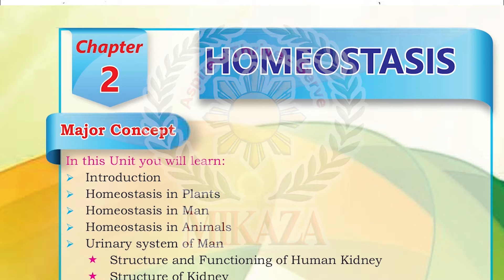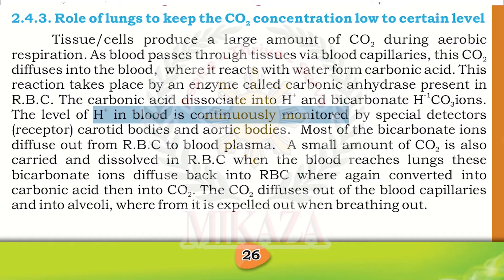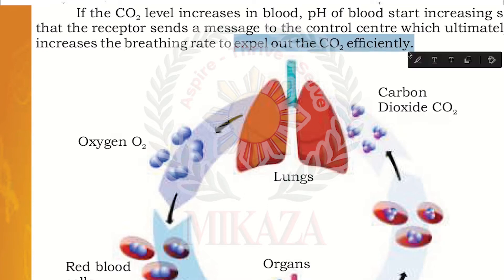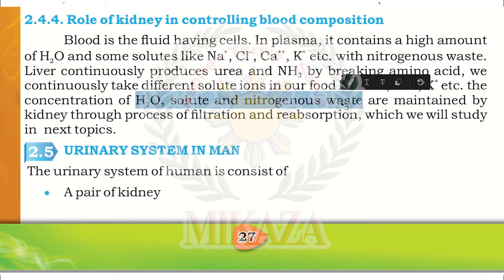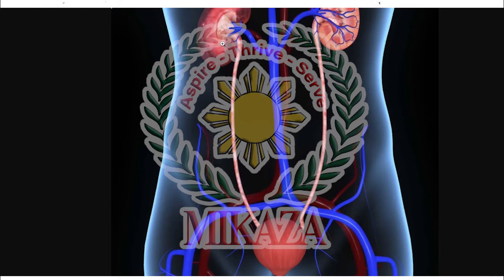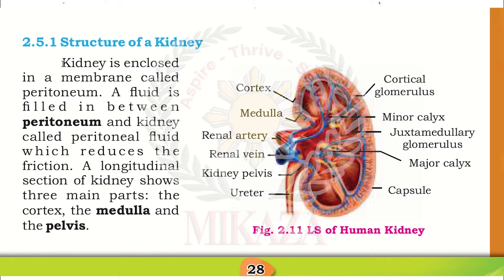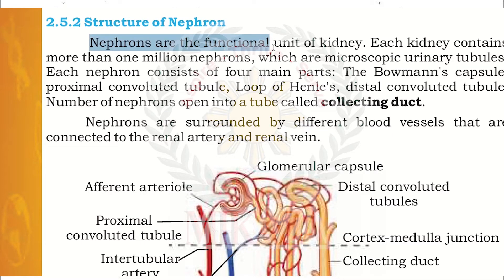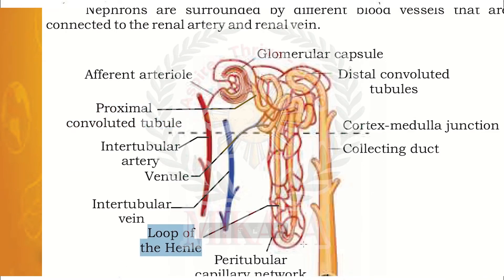Homeostasis | Part 3 | New Biology Book | Class 10 | Sindh Textbook Board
In this video, we will cover Homeostasis by Lungs and Kidneys from the new Biology book for Grade X Part II issued by the Sindh Textbook Board STBB.

Are you ready to experience the most innovative way of learning Biology?